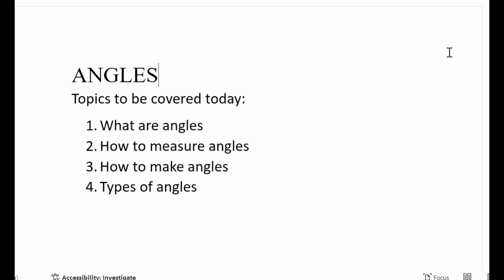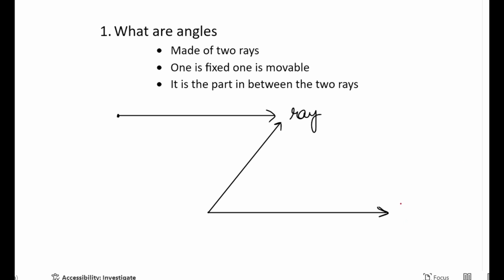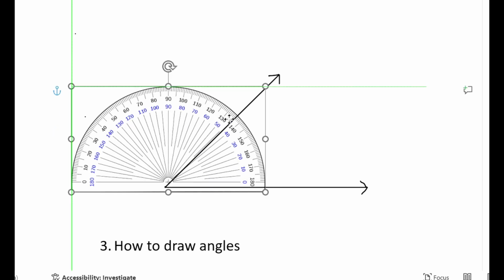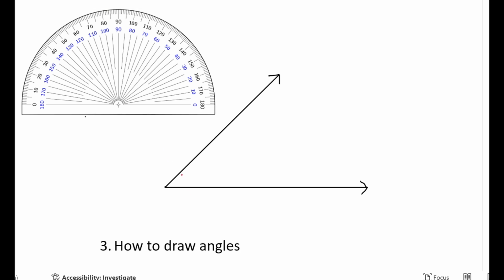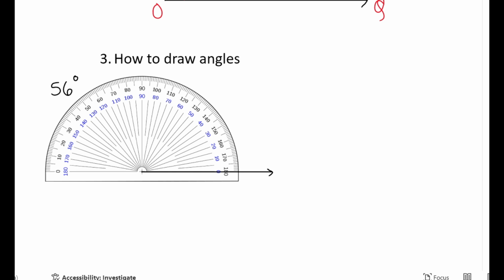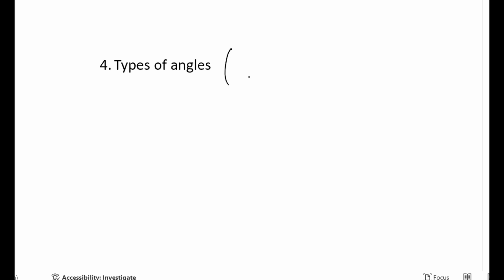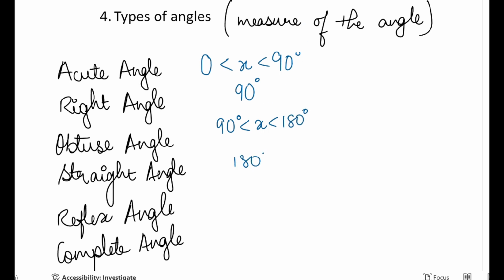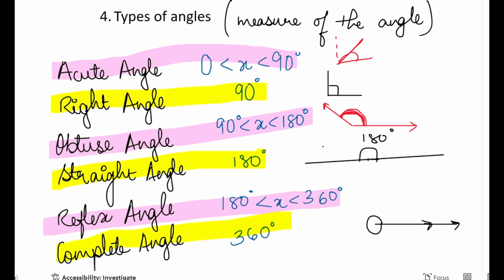Angles | Struggle Solving Series Ep 2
Hey guyzzzzz
So in the previous video we learnt or rather revised the basic concepts of geometry and I had told you in that very video that a very diverse, important and useful sub topic in which can be made as a continuation is ANGLES. Angles are extremely important and quiet scoring when it comes to examinations in lower grades. They are also very important to be understood as they are used in the higher grades for multiple purposes. They aren't directly used but are used in certain questions and understanding of certain concepts.
So do keep up with The Struggle Solving Series.